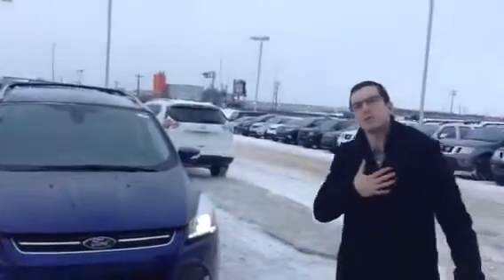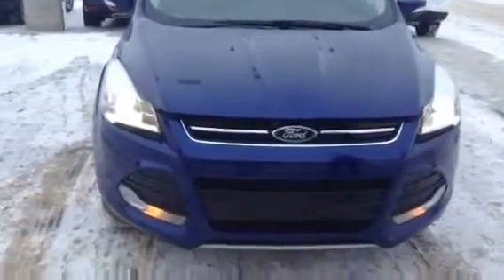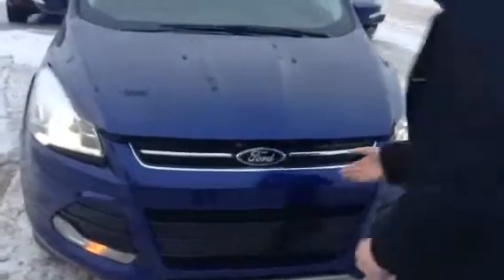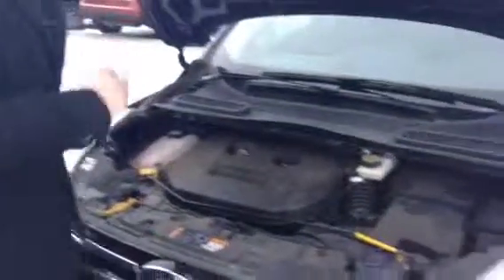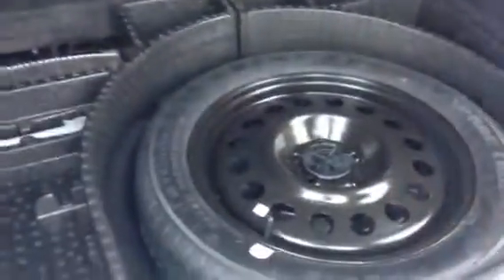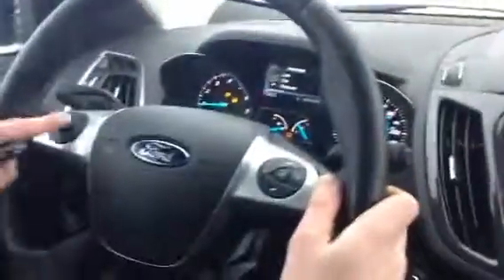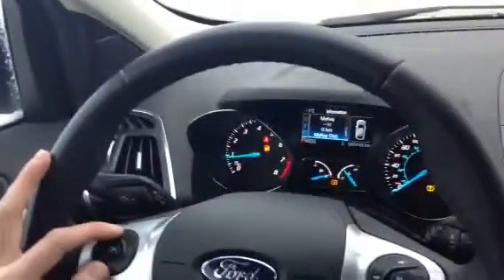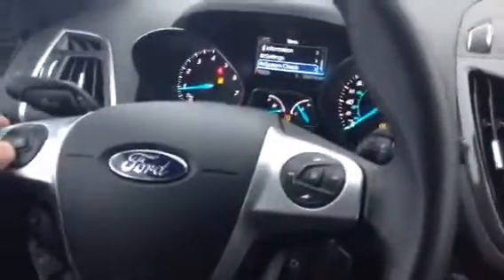The sunlight is Eazy on the eyes!